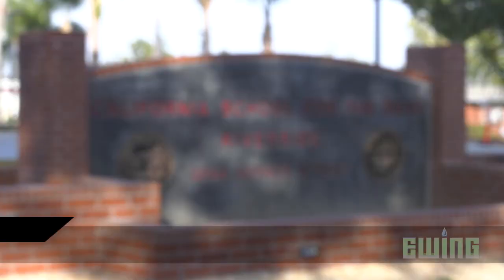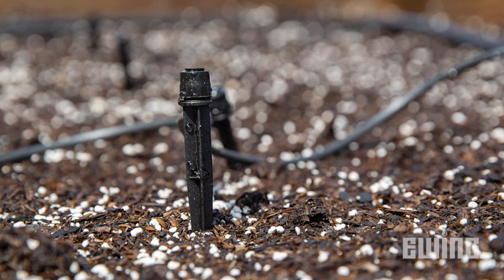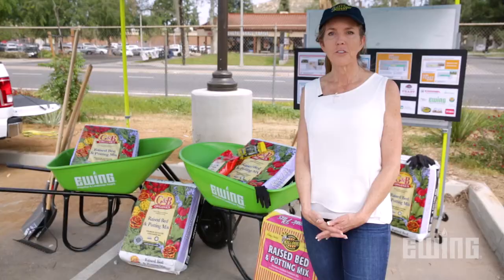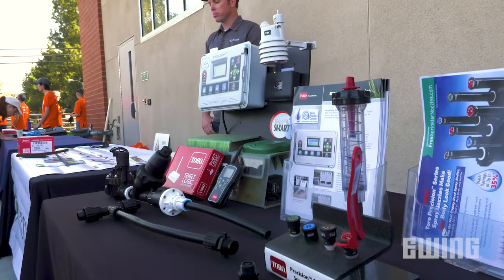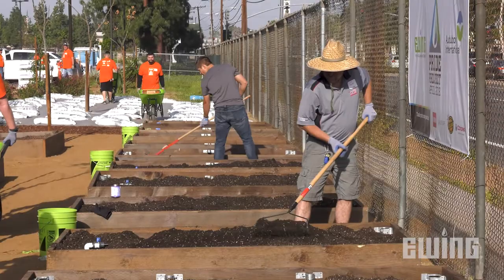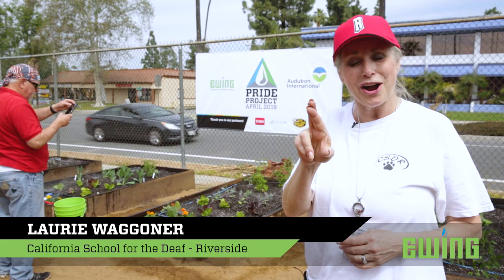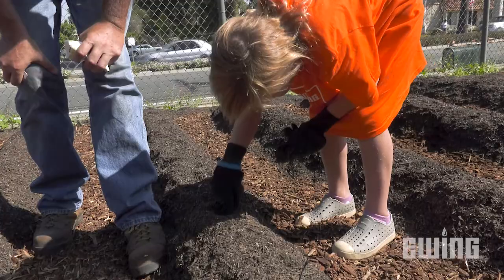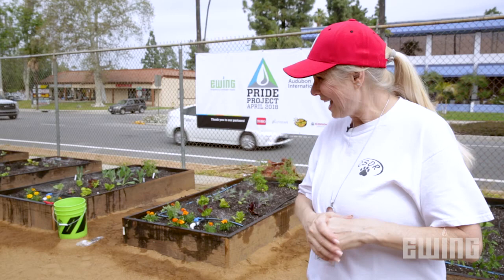Ewing Pride Project - CA School for the Deaf - Riverside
Ewing Outdoore Supply partnered with Audubon International and the Riverside Garden Council to bring a sustainable source to the California School for the Deaf, Riverside (CSDR). Together, Ewing, Audubon International, the Riverside Garden Council and a collection of local partners, were able to create an urban production farm and 24 raised planter beds that students living onsite at CSDR will be able to maintain and use for their kitchen. Thank you to our generous partners: Toro, Valleyscape, Kellogg Garden Products and Corona Tools.